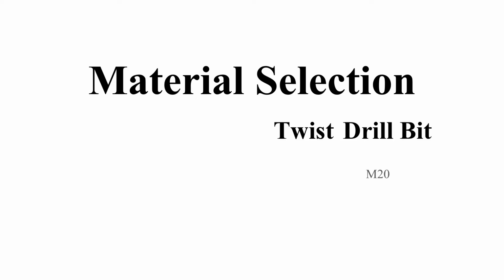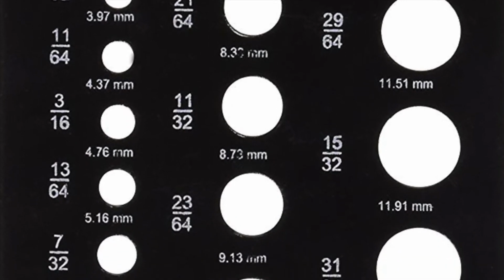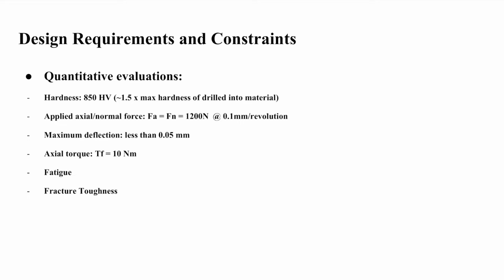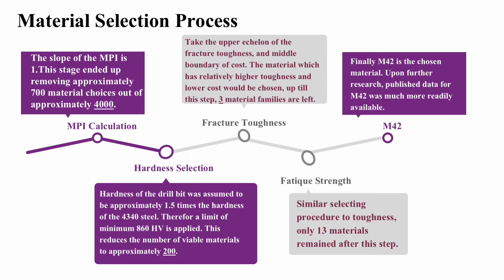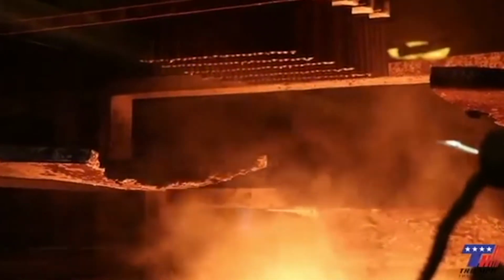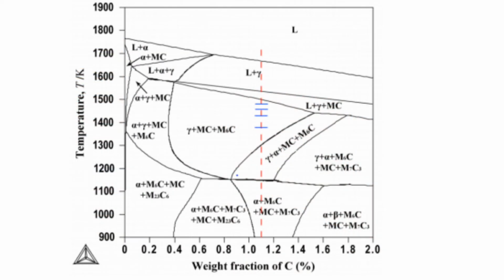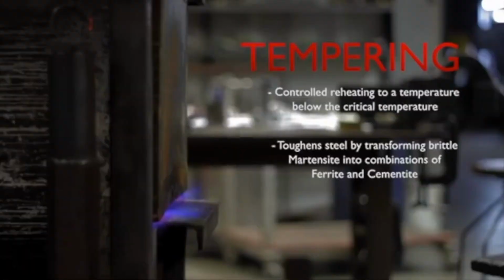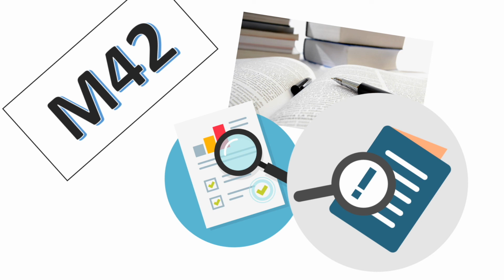M20 Material Selection Drill Bit